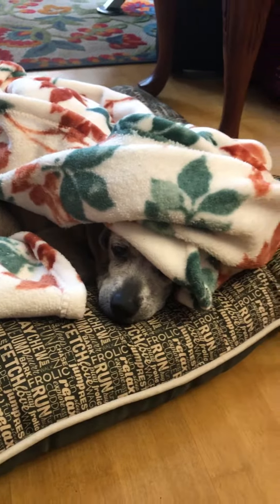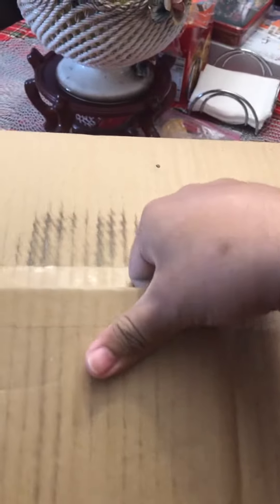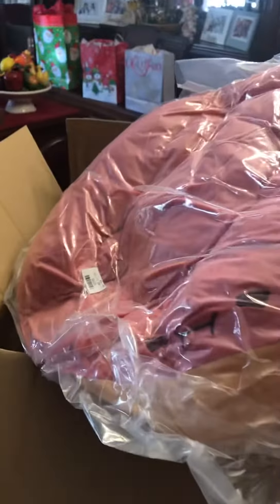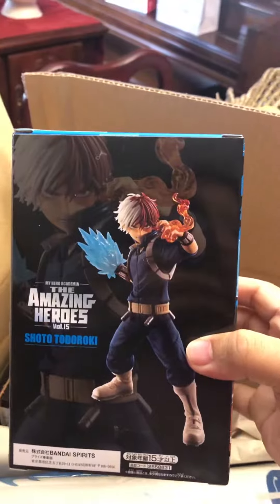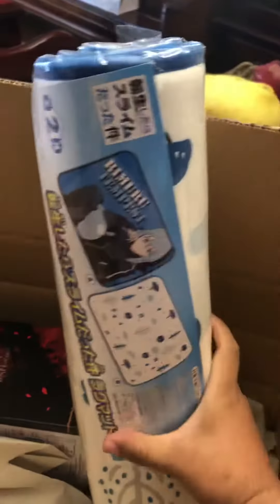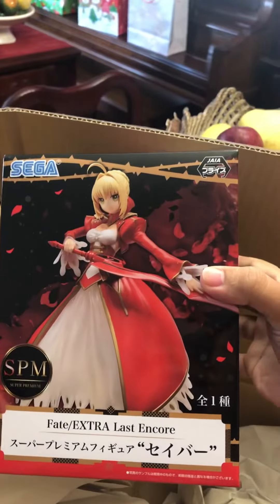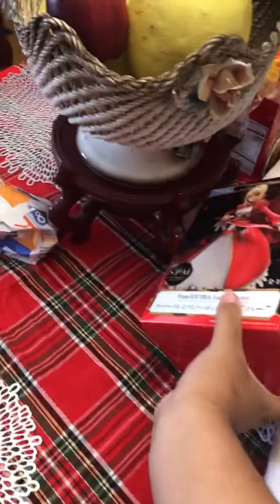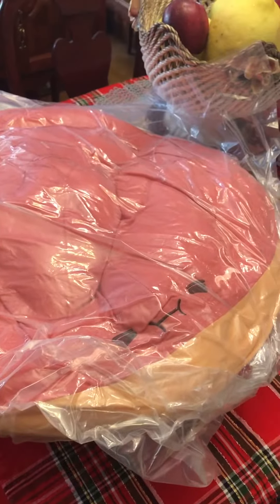Toreba - Unboxing 78